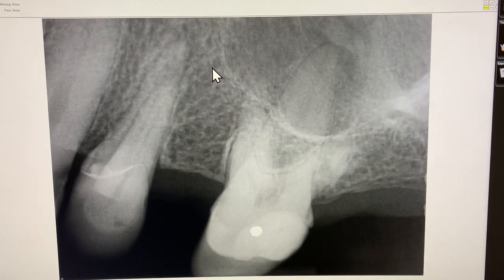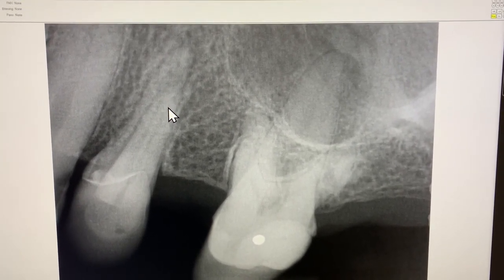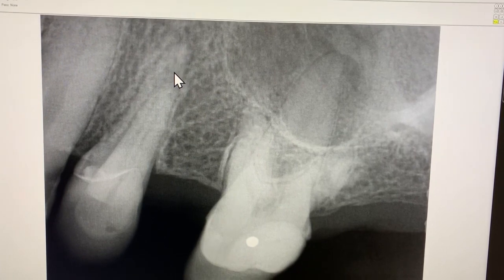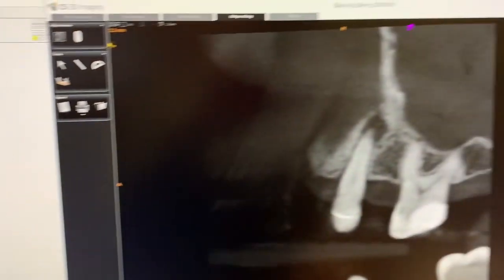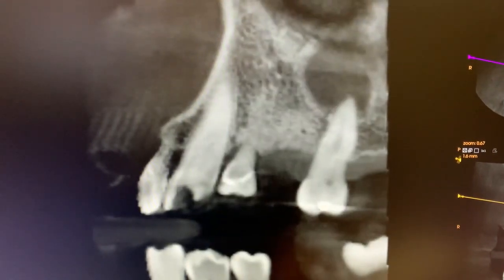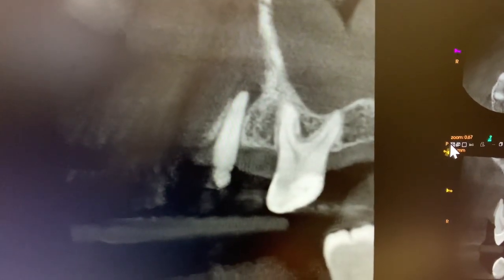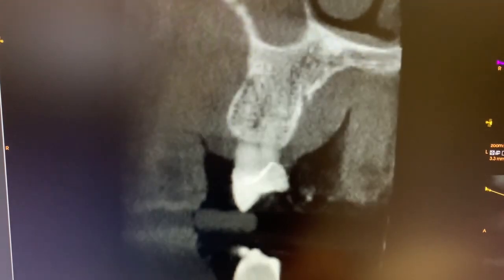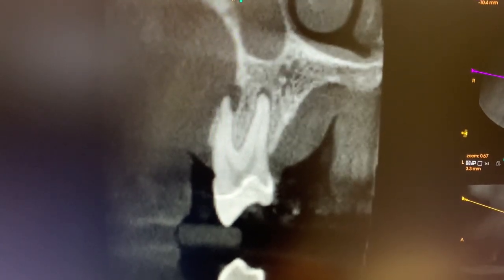2D and 3D Xrays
Toxic Tuesday:  2D and 3D X-rays – Which is better?

In the dental radiology world, there are physical film X-rays and digital X-rays.  Digital X-ray sensors first came on the market about 20 years ago.  Many dentists have switched to digital X-rays for the primary advantages of requiring significantly less radiation to capture an image, the ability to manipulate the image for greater contrast, and the ability to see the image on a large screen which makes sharing the image with patients much easier, and the ability to store the information digitally.  Take it from a guy who bought a practice 22 years ago that was still using traditional “X-ray films,” which had to be stored in a physical paper chart…..digital is WAY better!

3D “Cone-Beam” CT scans came into the dental market approximately 15 years ago.  They offer the primary advantage of visualizing the three-dimensional structures of your head in…3D!!  What a novel concept!  3D CBCT X-rays also allow for surgical planning for implants and various other dental procedures with greater predictability and accuracy.

Both 2D and 3D X-rays have their place in oral healthcare.  And although it would be great if every dentist had both, the cost of 3D CBCT systems and 2D digital sensors is significant.  Many dentists have to save for years before being able to afford “all the bells and whistles.”

Today I want to demonstrate a situation where the differences between the 2D and 3D digital X-rays of the same tooth were quite significant.  Keep in mind that X-rays are just one piece of information a dentist will gather when making assessments and diagnoses.

If you are struggling with oral health and want to restore your mouth and whole body back to optimal health, ping us through our website!  We would love to help.  Reach out to reserve your New Patient Experience today!

Blodgett Dental Care – Human Beings Helping Human Beings
Blodgett'sett's Philosophy

We believe in whole health optimization. Our team at Blodgett Dental Care understands that the mouth is an integral part of the body. Teeth originate from the same tissues which form your central nervous system. Treating the oral cavity as though it were separate from the rest of the body is inherently flawed and ultimately leads to compromised health. ​Our integrative biological approach to dental medicine considers the whole health of each patient.

The core philosophy at Blodgett Dental Care is to redefine the patient experience to one which is wholly personalized and positive. We want our patients to embrace their oral health and to understand that the focus is fully centralized around their goals. We also understand that many people have challenging emotions around past dental experiences. Our New Patient Experience process helps to acknowledge these feelings and move beyond them. We welcome all people who are seeking to achieve their best levels of systemic health.

Have questions about our services or insurance accepted? Leave a commentwe'llwe'll get back to you.

Address: 522 SE Belmont St. Portland, OR 97214

Not ready to schedule your next dentist visit yet?